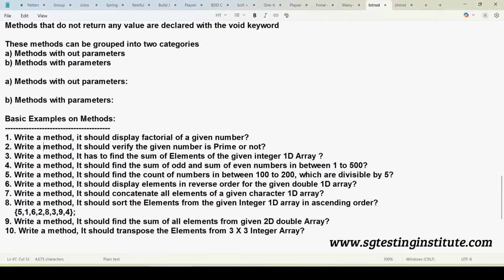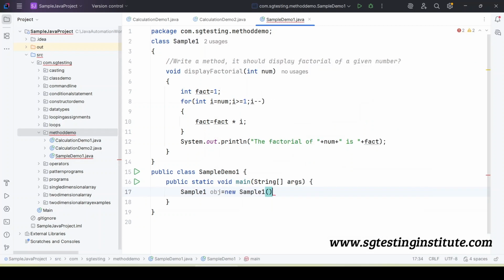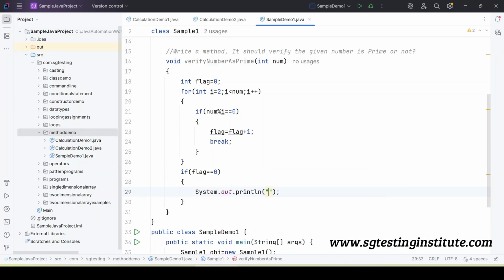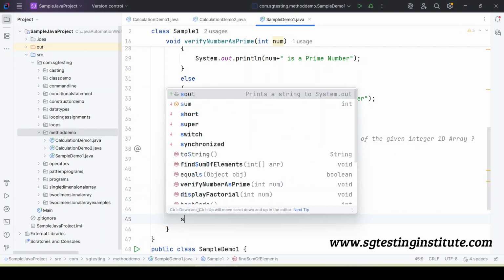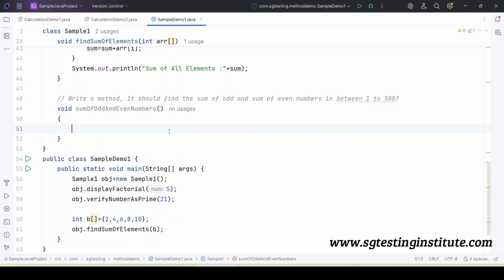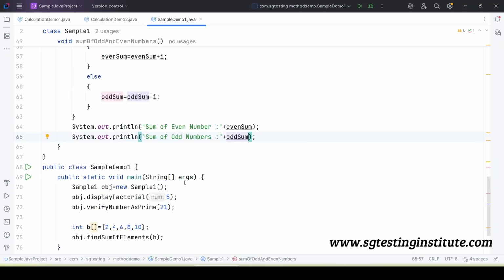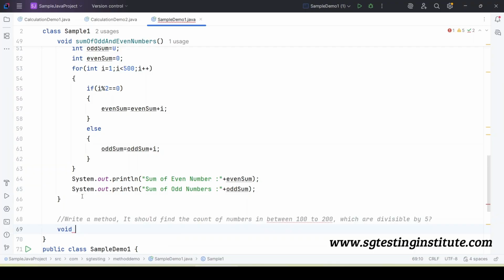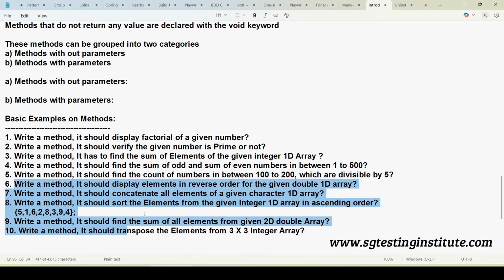Core Java OOPS Part - 11 | Methods in Java | Void Methods | Basic Assignments 01